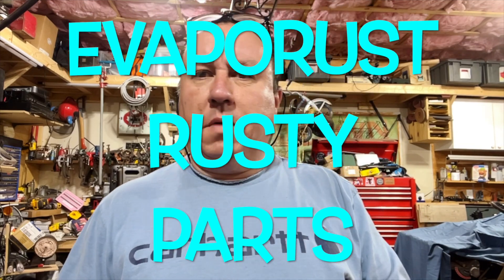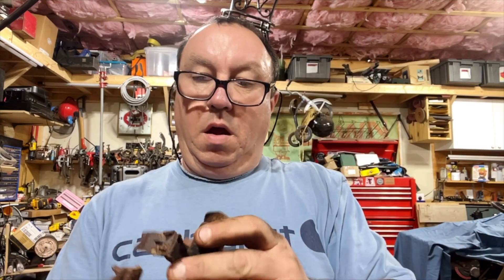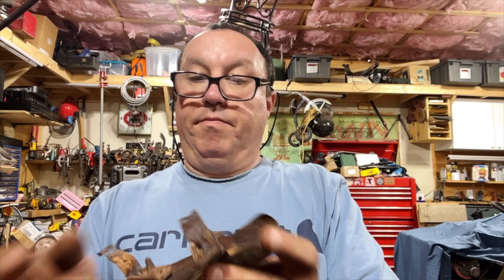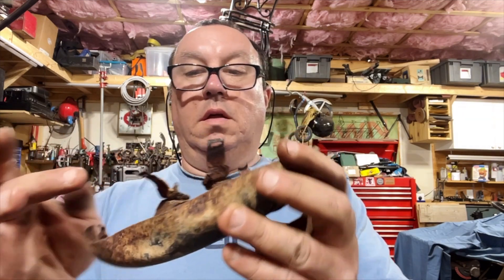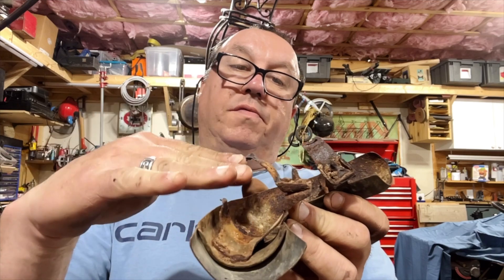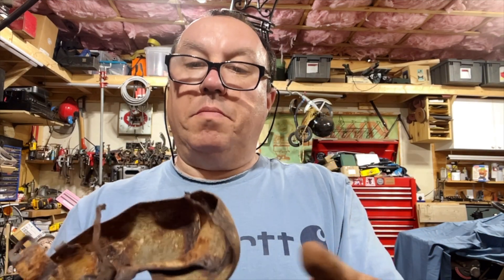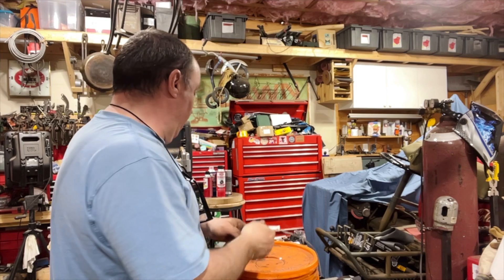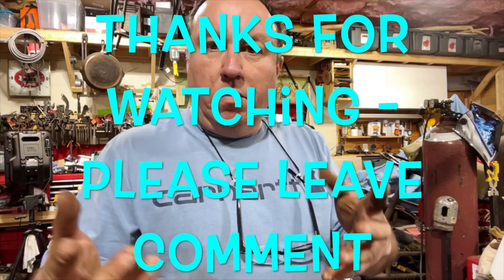Honda Big Red 250ES - Muffler Guard Getting Bathed in Evaporust - Its All Gooey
My Evaporust is turning Ito gooooo

AND